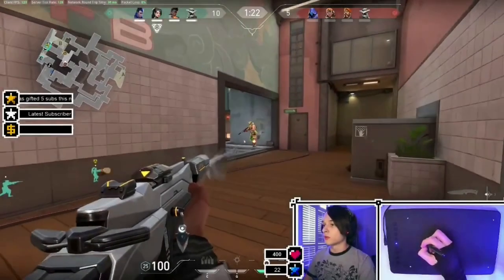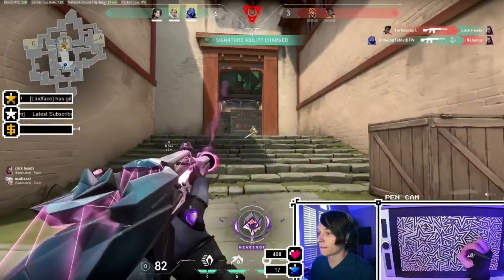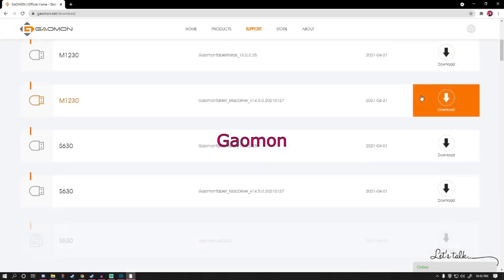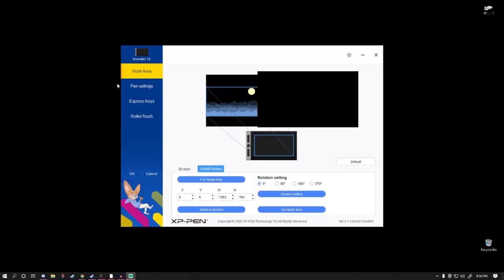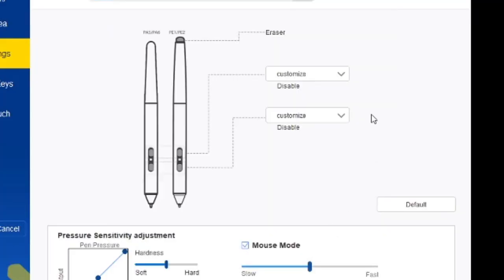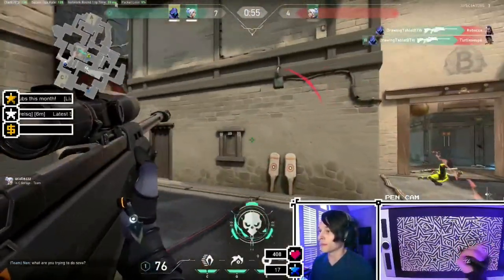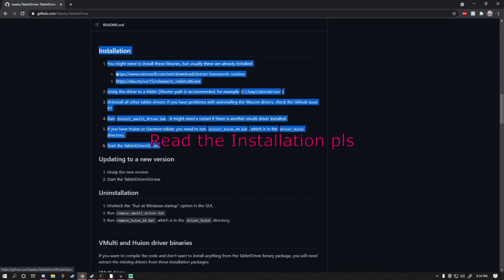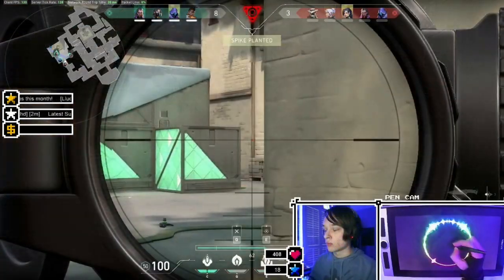How to setup ANY Drawing Tablet for ANY FPS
My setup:
Tablet - XP-Pen Innovator 16
Stock pen with all extra buttons disabled
Keyboard - (Custom)Ergodox Hotdox
Right click programmed onto my keyboard